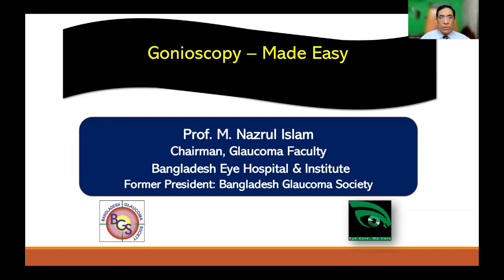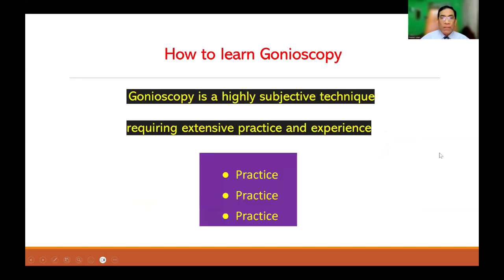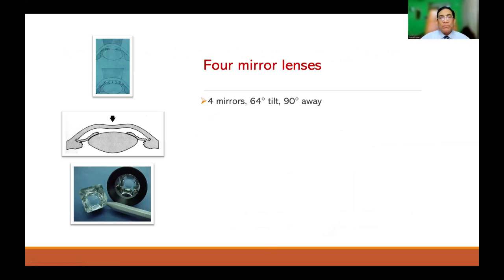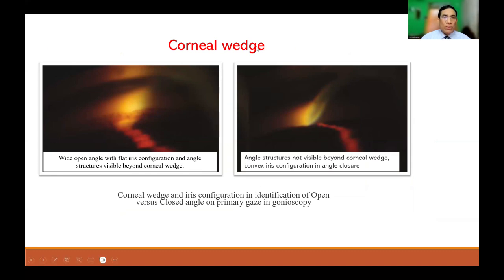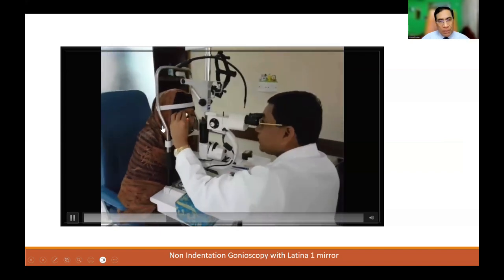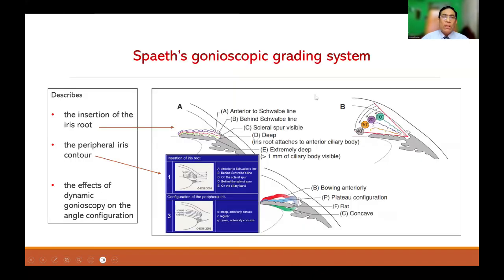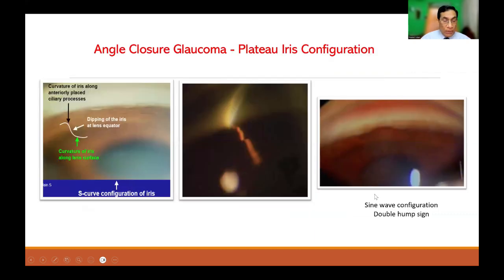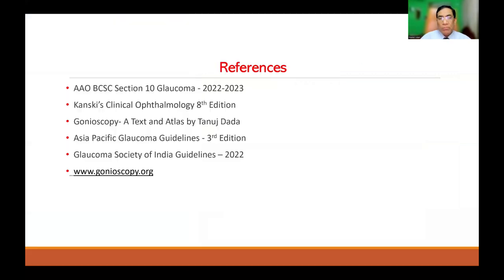Gonioscopy - Made easy in BGS Webinar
Gonioscopy is a  clinical biomicroscopic technique to examine the angle of the anterior Chamber of the eye using a special contact lens- Gonioscope
Gonioscopy is done to
Differentiate Open & Closed angle Glaucoma,  Before dilating,  Glaucoma Suspect and Glaucoma pt,  Van Herrick Grade 2,   Trauma,   Neovascularization ,  PXF, PDS , Rule out secondary causes etc

Also used for therapeutic

Gonioscopy for laser treatment, angle based surgeries/ MIGS

The procedure must be learnt by all ophthalmologists specially Glaucoma specialists.